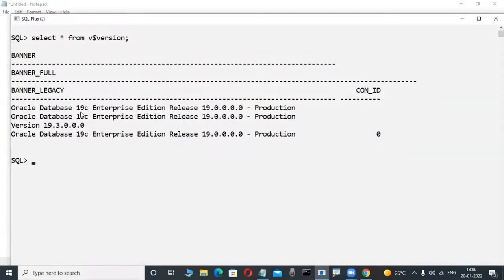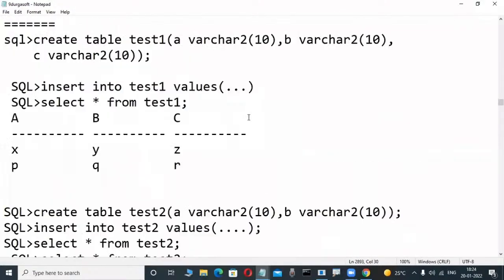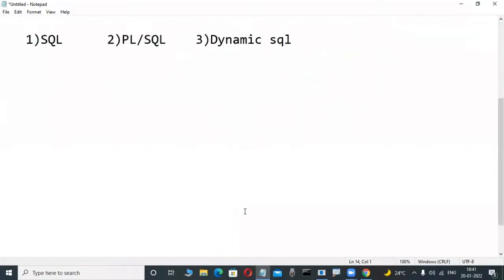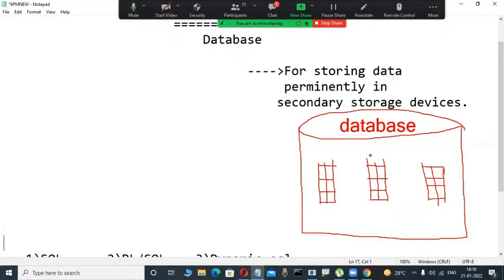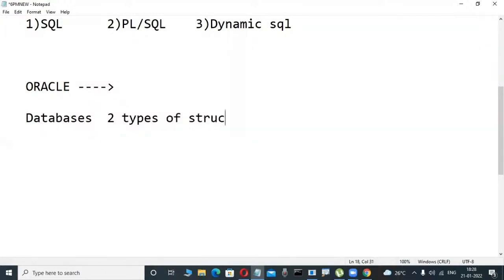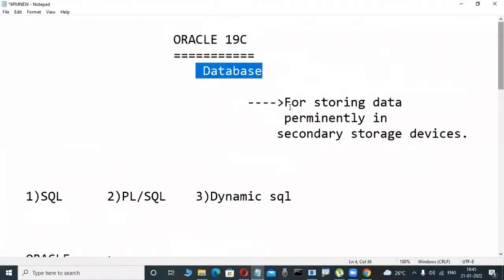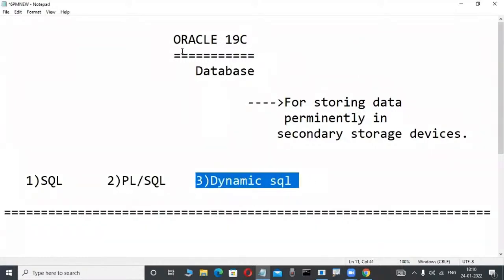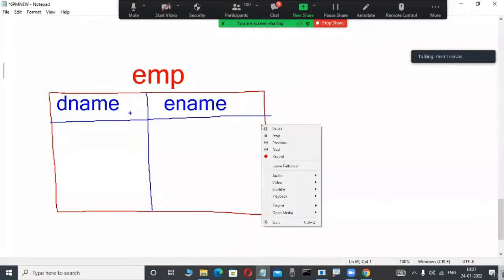ORACLE 19c tutorials by Mr. Murali Sir